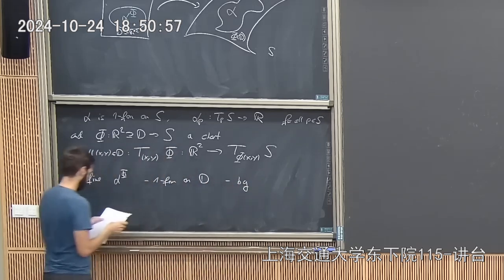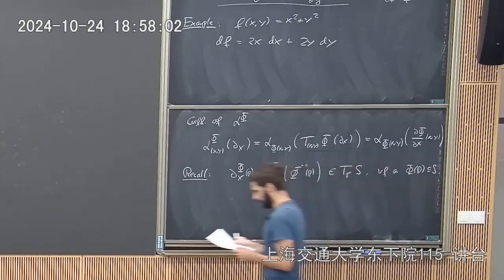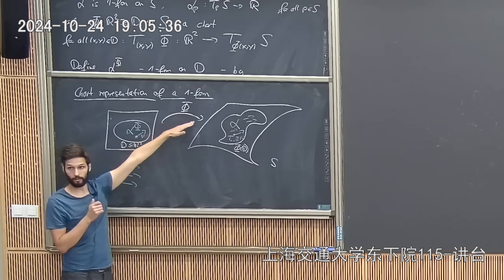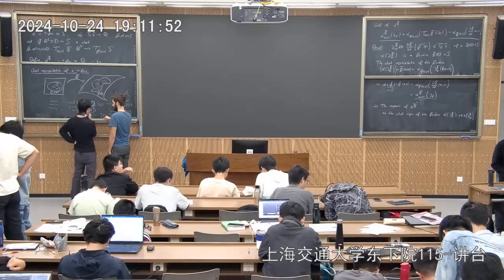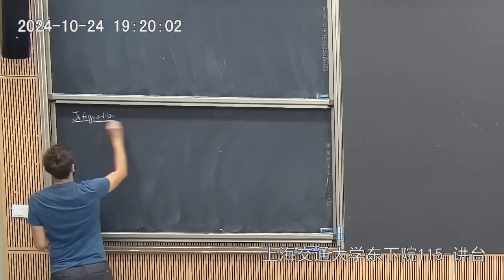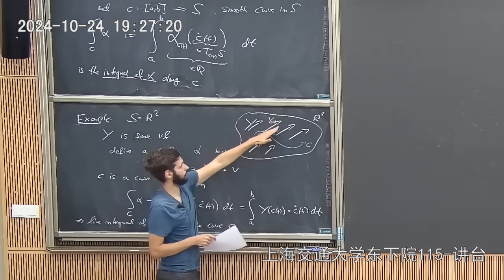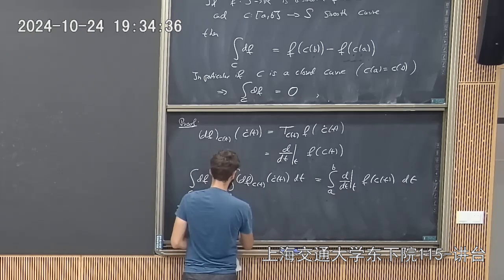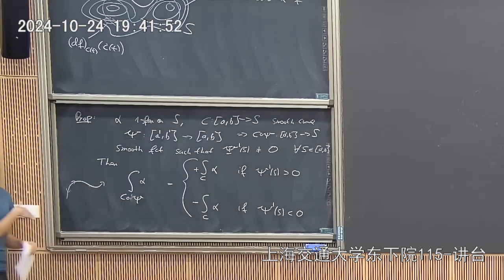differential geometry 6-2